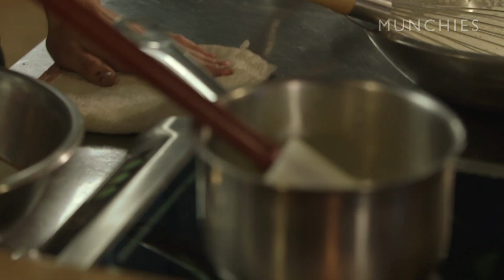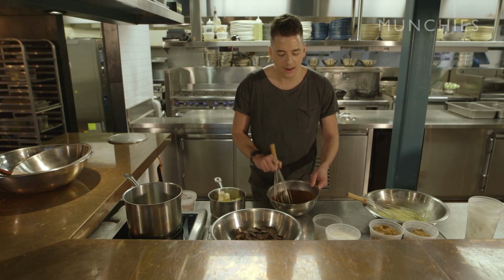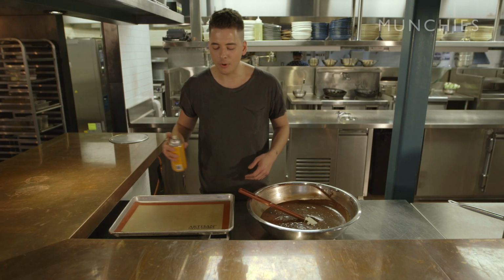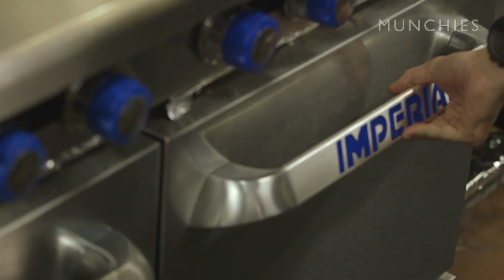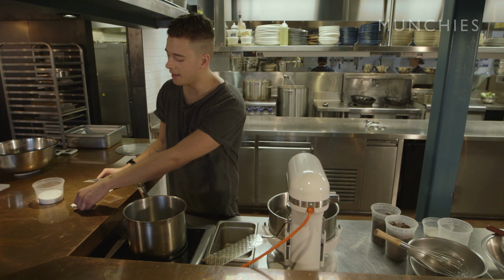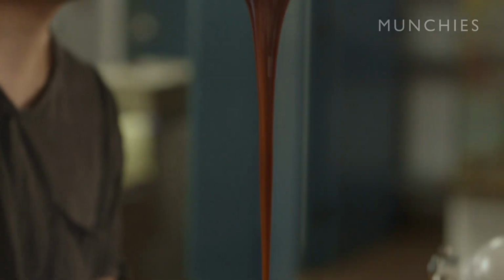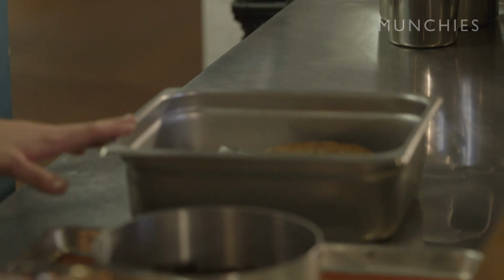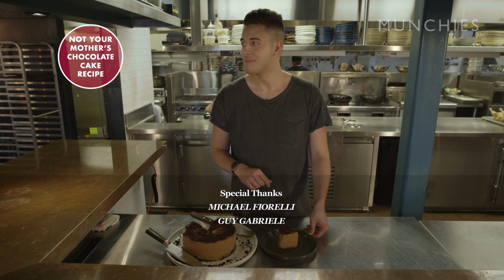How To Make Not Your Mama's Chocolate Cake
Gregory Baumgartner—pastry chef at E.P. & L.P. in West Hollywood, CA—shows us how to make "Not Your Mama’s Chocolate Cake." This dense, moist devil’s food cake with a buttery chocolate wafer crust and silky chocolate mousse is a chocolate lover’s dream.